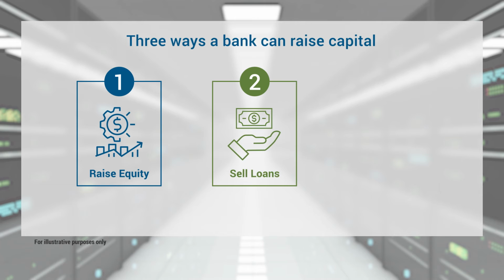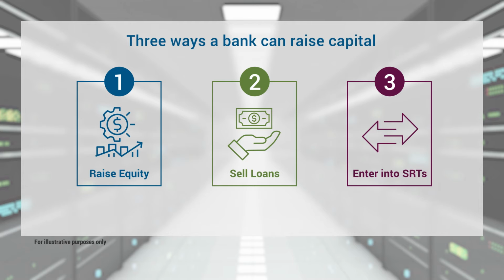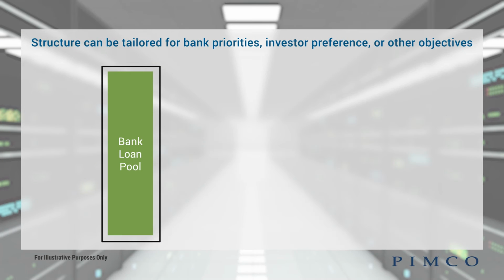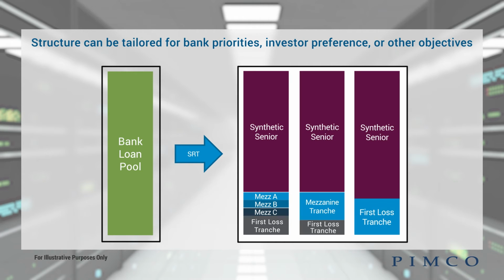Actionable Alternatives: Synthetic Risk Transfer (SRT)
In this series, discover exciting private market opportunities and examples of how PIMCO pursues them to benefit our investors.